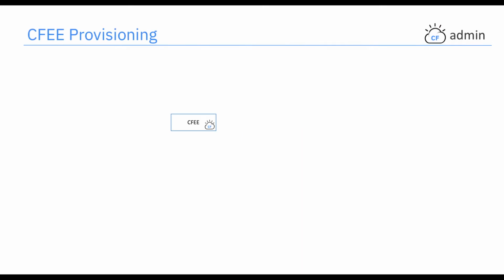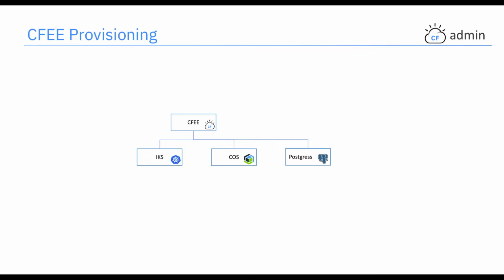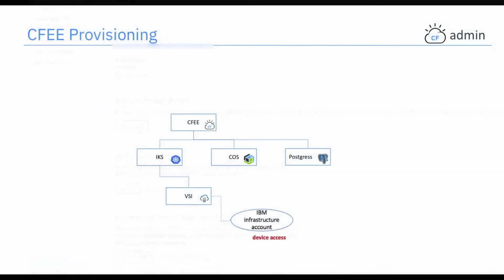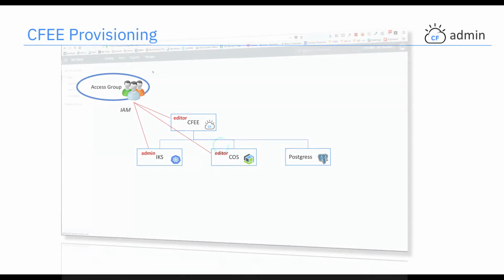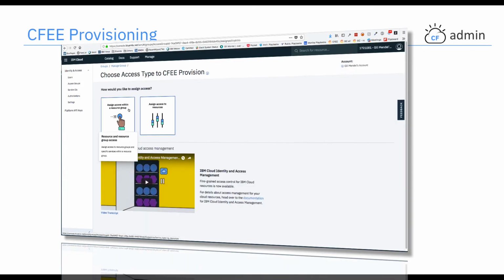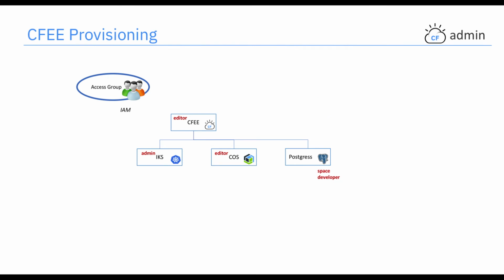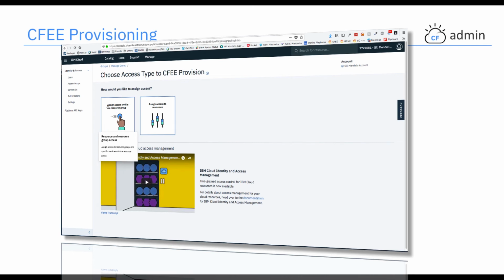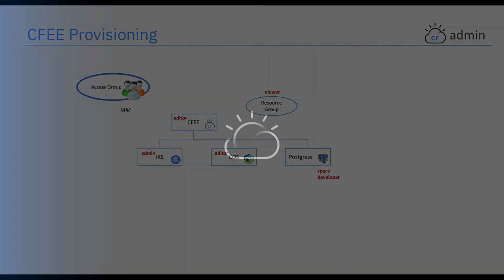CFEE: Permissions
Explains the IAM access policies required by a user creating an instance of the IBM Cloud Foundry Enterprise Environment service (CFEE).